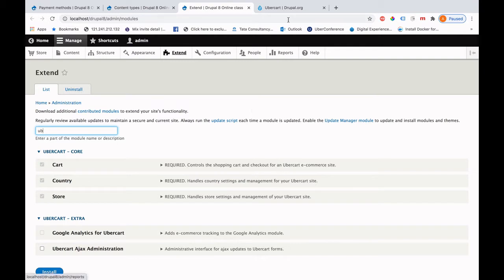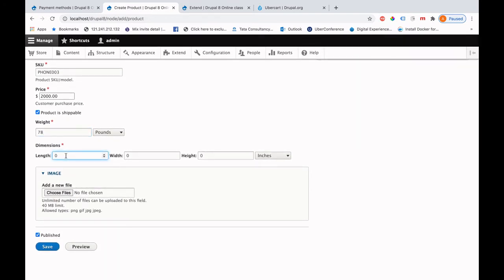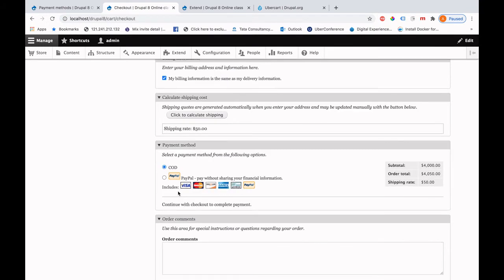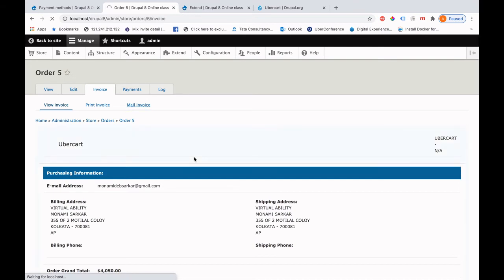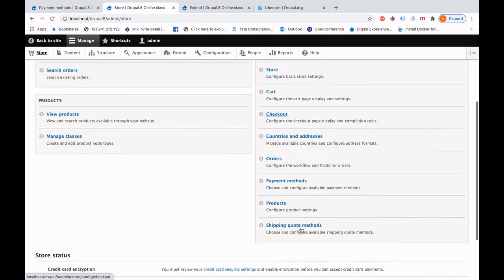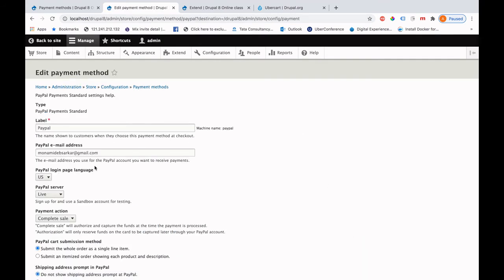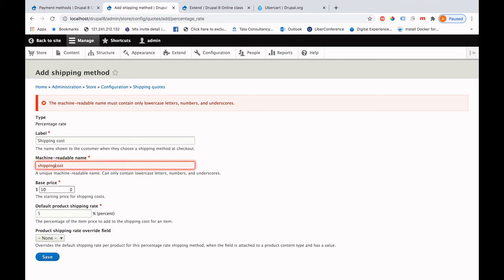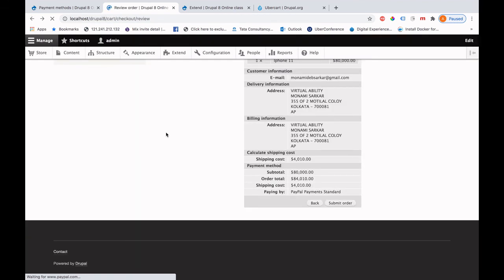How to build stunning E-commerce website using few clicks in Drupal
This explains how to create an E-commerce website using few clicks using Drupal - 8 backend. It does not need any technical skill at all.